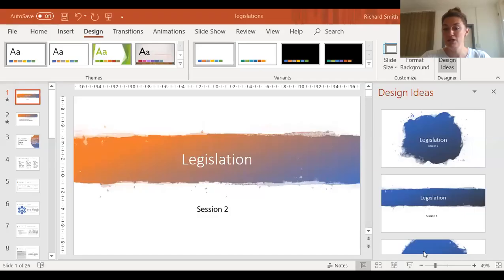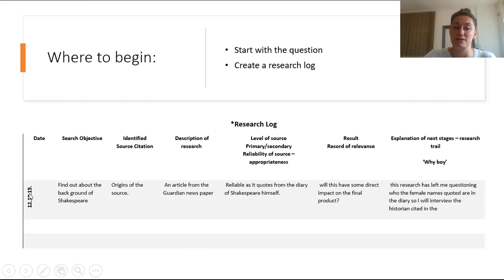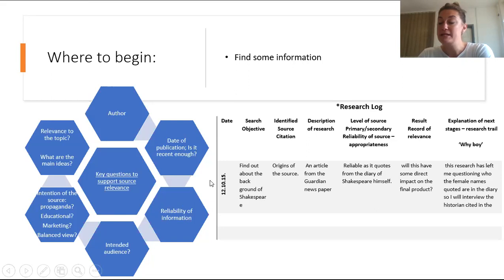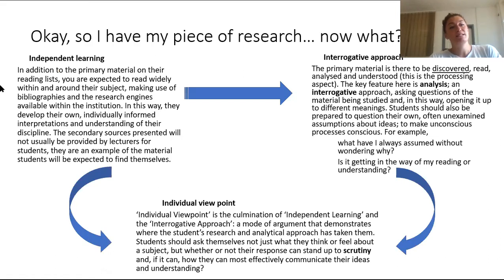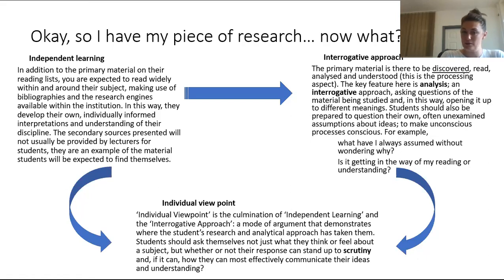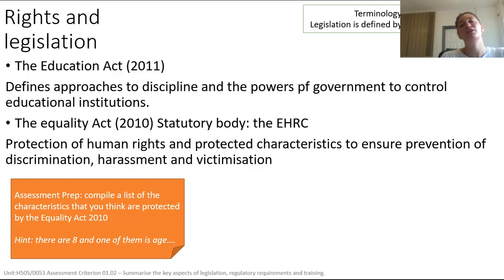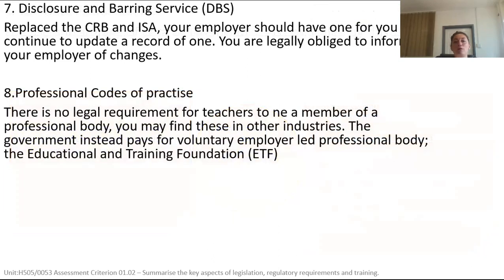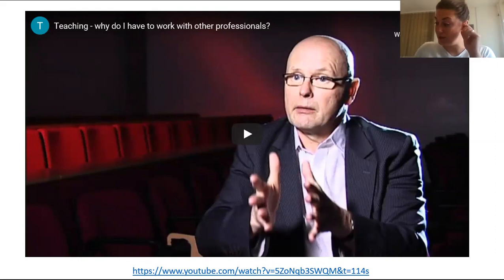Legislation Pre Record August Group Session C2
This video introduces research skills in detail and introduces the next part of your assignment for Unit Understanding Roles, Responsibilities and Relationships in education and Training.

Use this as a live session pausing the video when you need to complete activities. Print out the slides to follow or have them ready on your screen to access the videos embedded within this video.